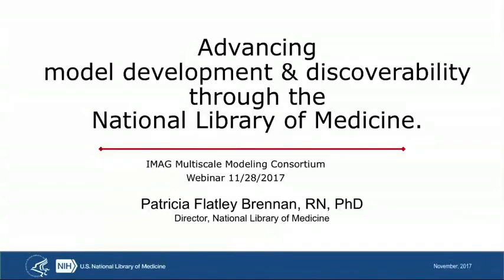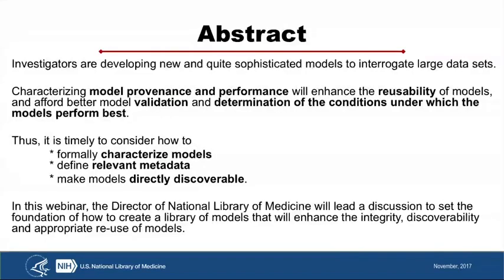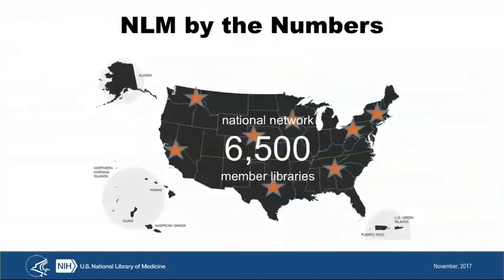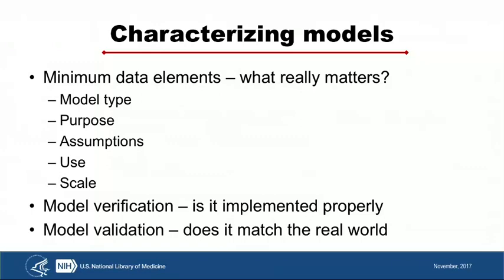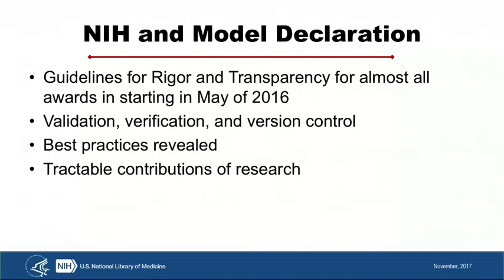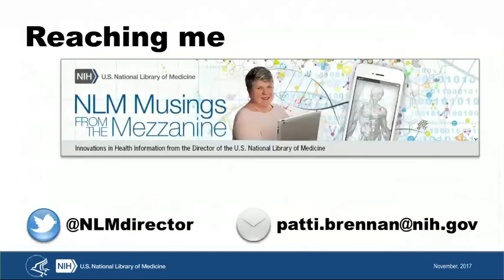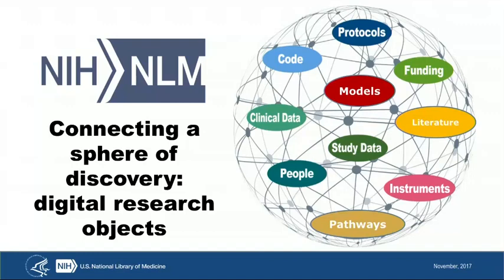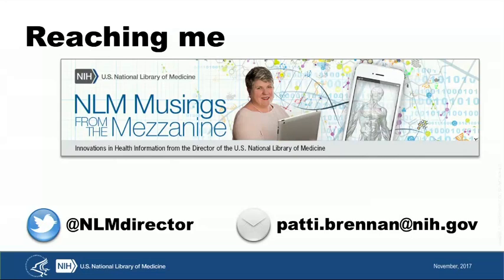Webinar by Patricia Brennen, RN, PhD - Advancing model development and discoverability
IMAG Webinar by Patricia Brennen, RN, PhD - Advancing model development and discoverability through the National Library of Medicine